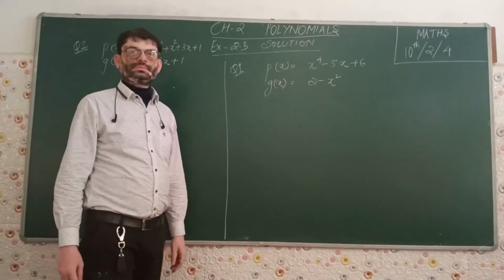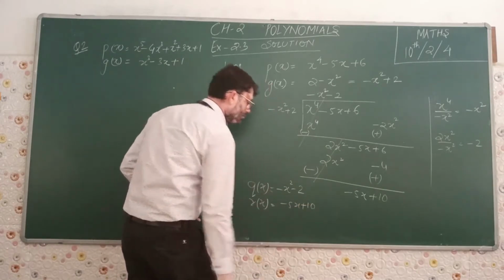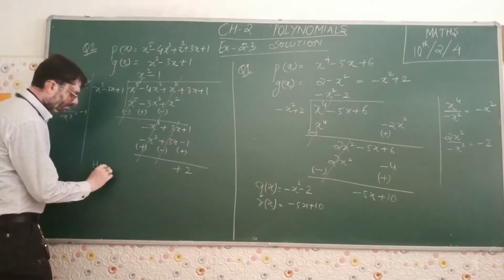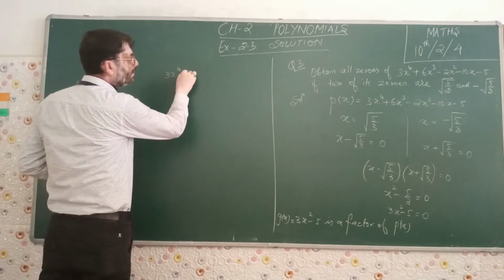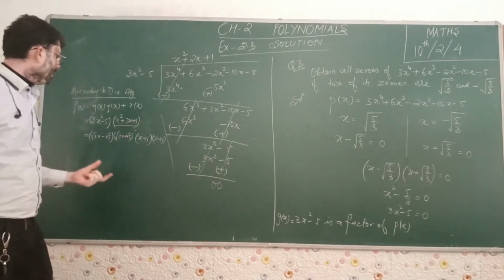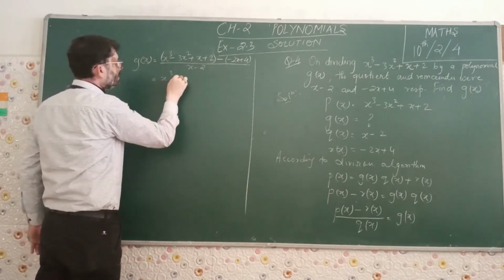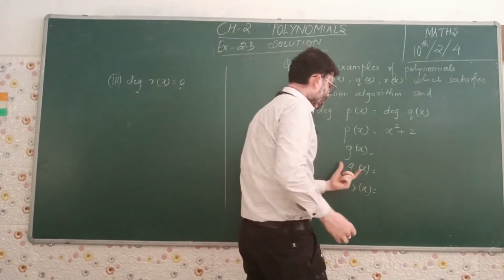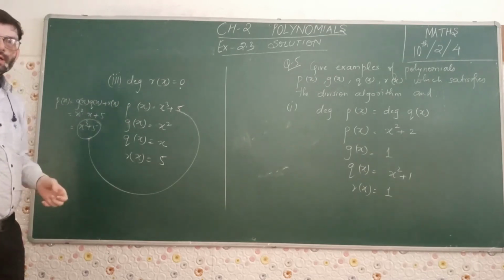STD 10 MATHS Chapter 2_POLYNOMIALS_Part 4 Maharshi Gurukul CBSE(English Medium)